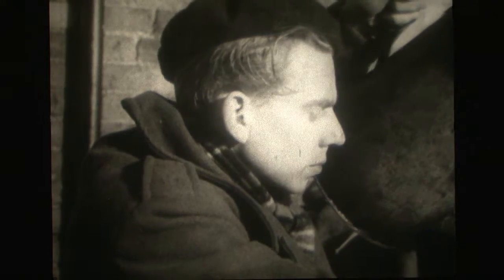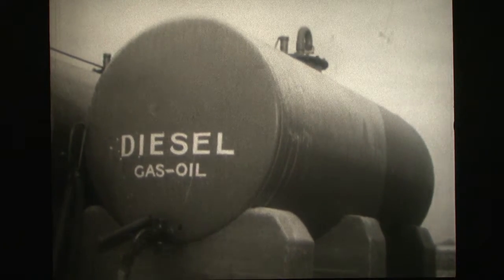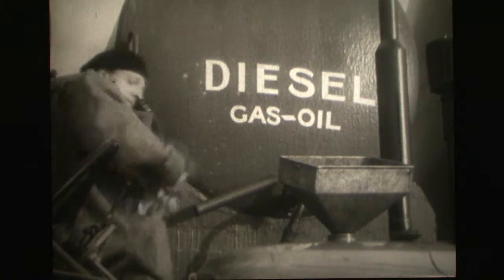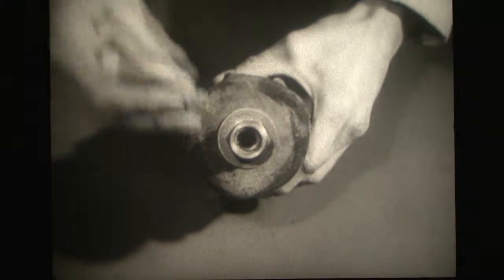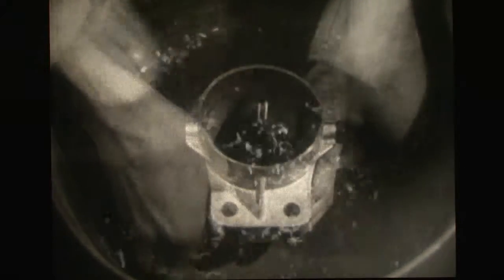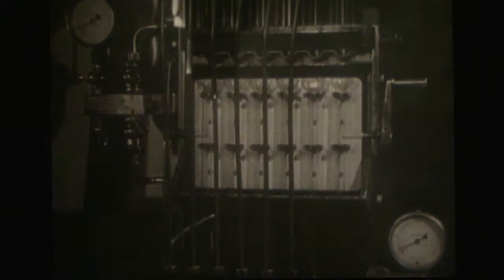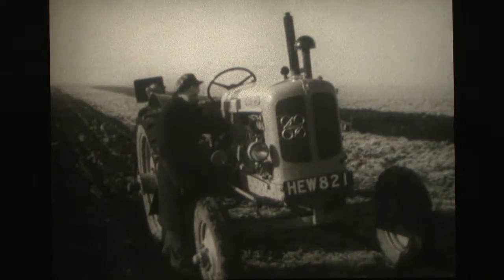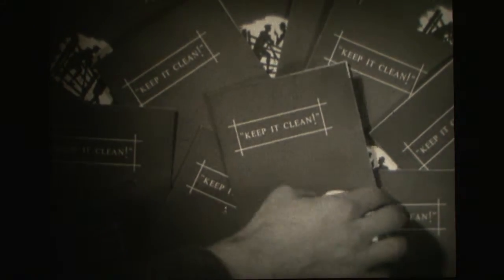'KEEP IT CLEAN'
A CAV instructional film / A Merlin Film
Digitsed from the screen of a 16mm Steenbeck
How to keep your diesel clean on the farm
Produced by A.H. Luff
Director Jack Flack
photographer Douglas Ranson
Sound Recordist J. Miller
Edito A.Hatherell